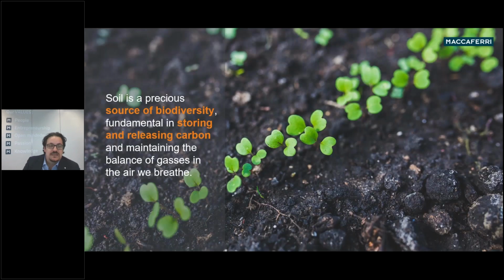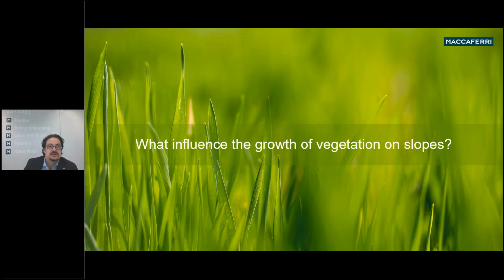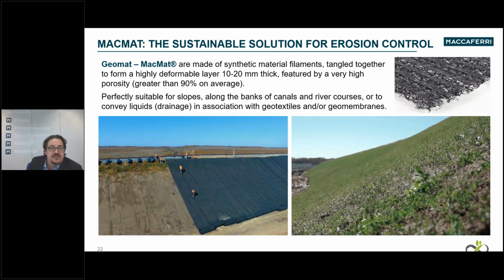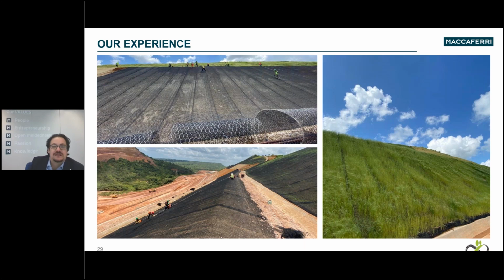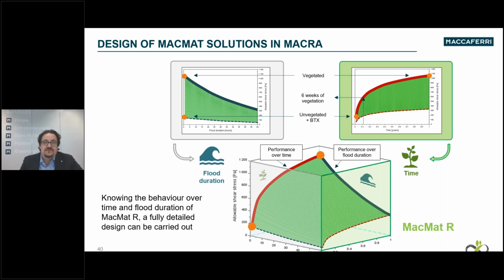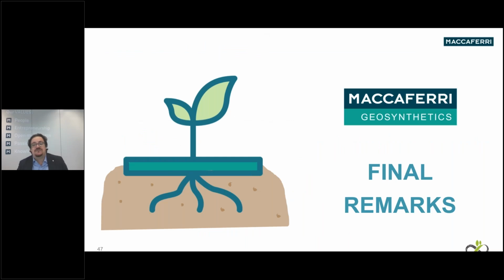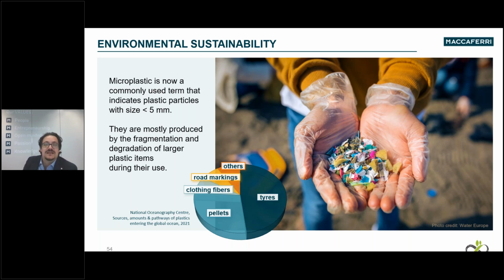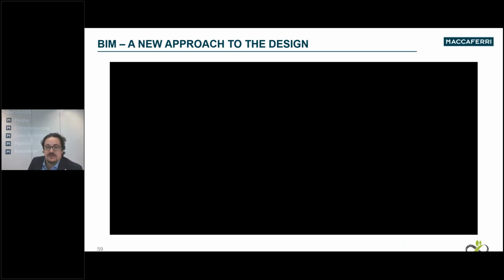Pencegahan Erosi Tanah saat Pertumbuhan Vegetasi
How to prevent soi erosion while promoting the establishmen of vegetation

Diselenggarakan oleh MACCAFERI